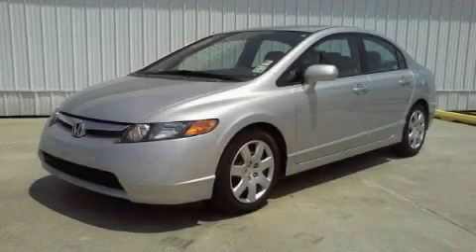Used 2008 Honda Civic St. Martinville LA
Year: 2008
 Make: Honda
 Model: Civic
 Engine: 4-Cyl. 1.8L VTEC
 Trans.: Automatic
 Exterior: Silver
 Miles: 10,101
 Interior: Gray

 2008 Honda Civic New Iberia LA